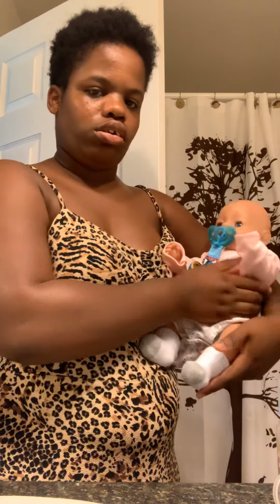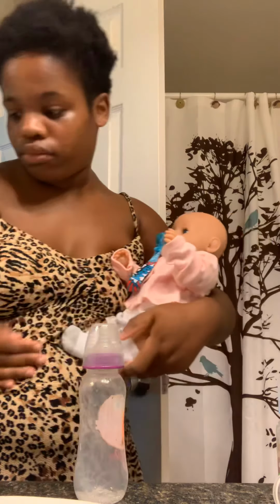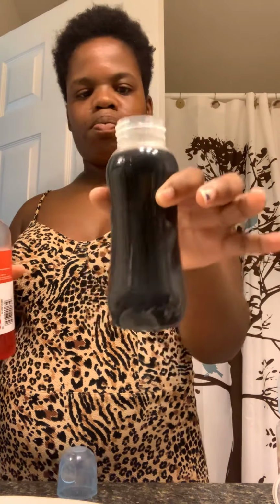Finish cleaning up cookies bottles part two